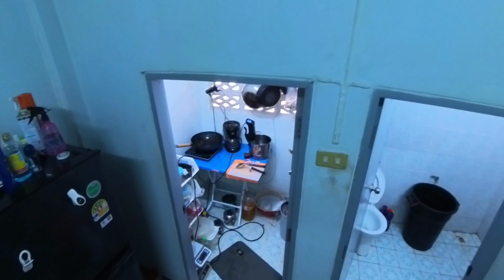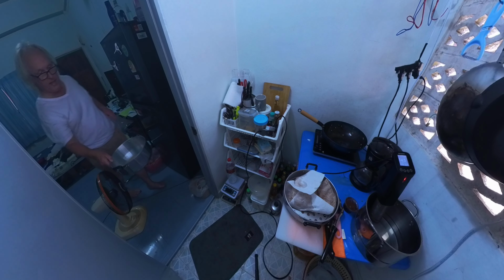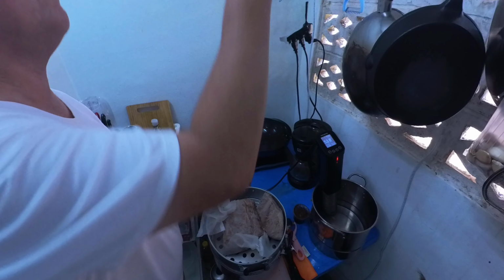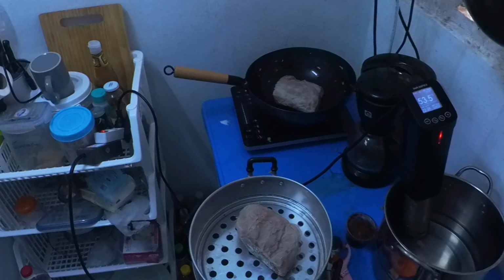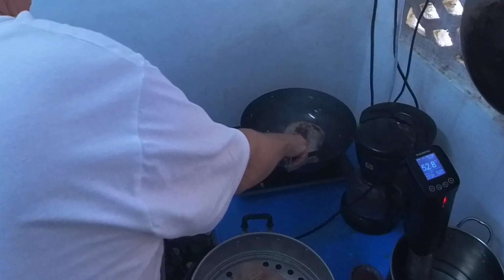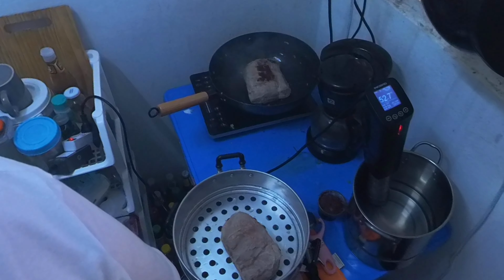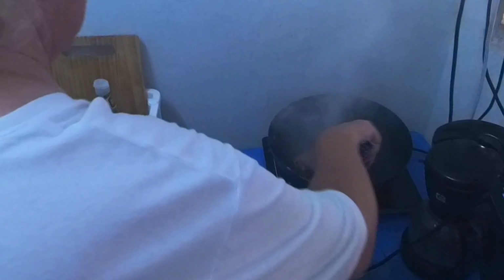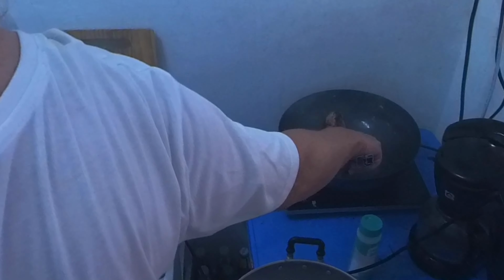Sear pork steaks in Khon Kaen 06 July 2024